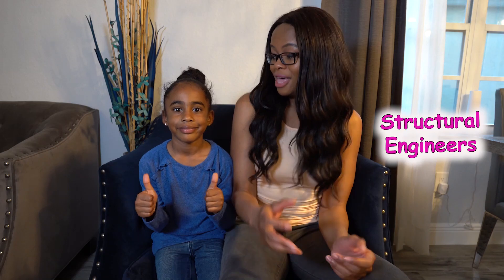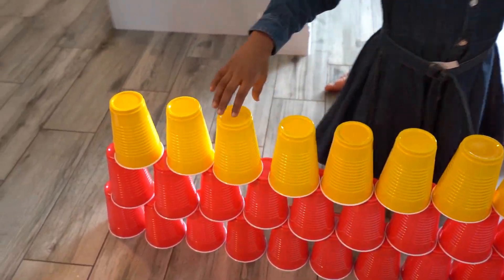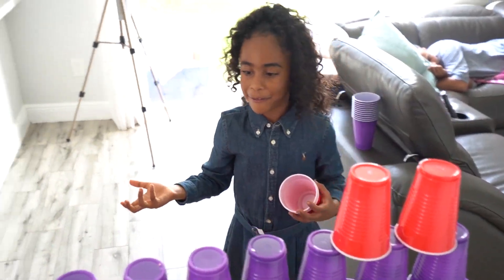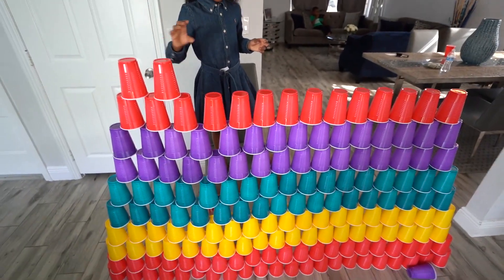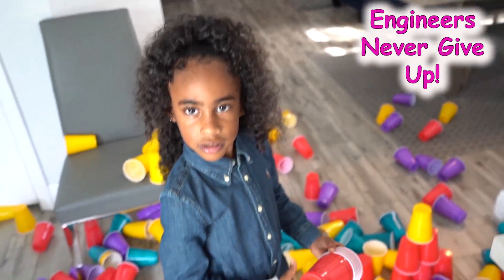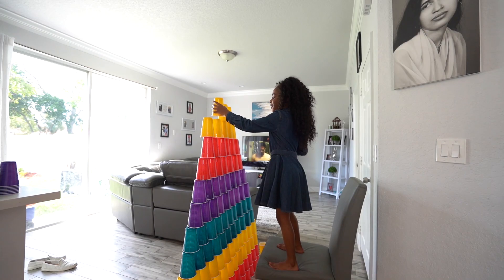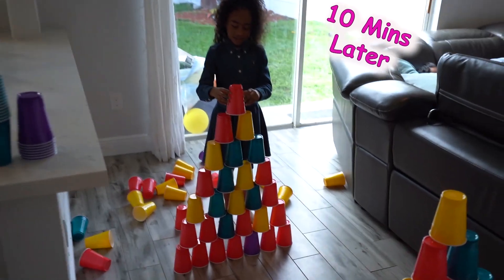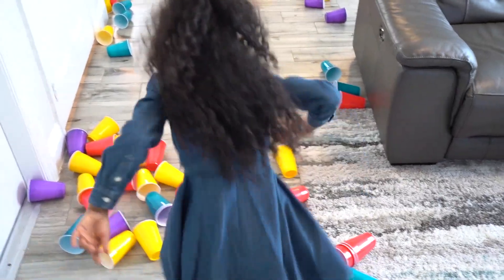Build a Pyramid Obstacle Course with Engineer Emma!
Join Engineer Emma as she builds a Pyramid obstacle course and then knocks it down!